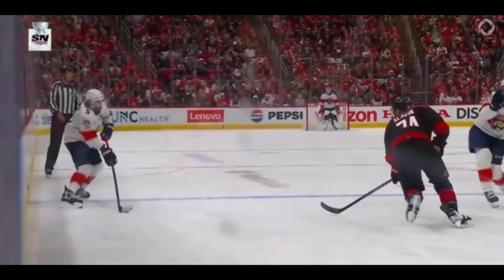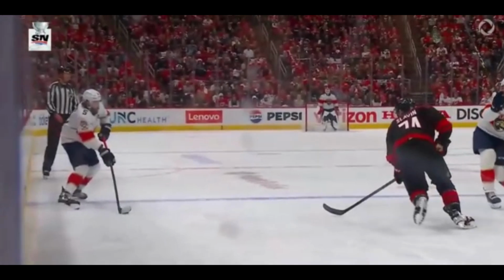Hip Check Forces Sam Reinhart To Leave Game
Sam Reinhart leaves the game in the first period after taking a hip check to the outside of his left knee.  He was ruled out with a lower body injury and is to be evaluated on Friday.